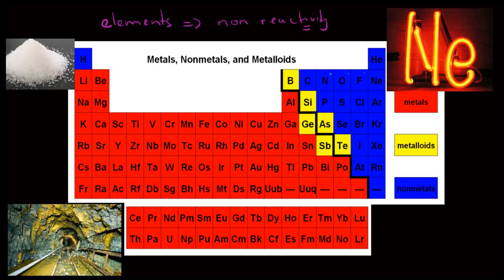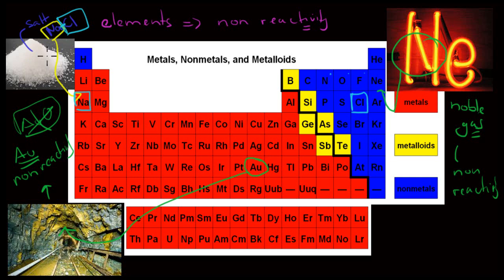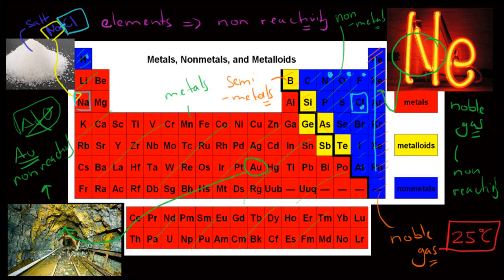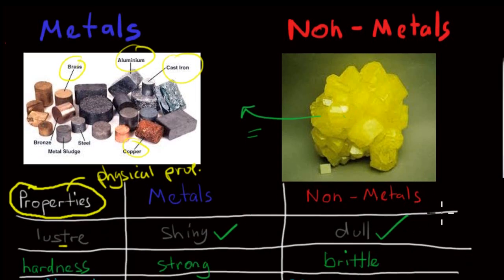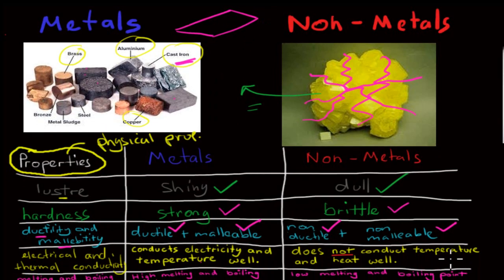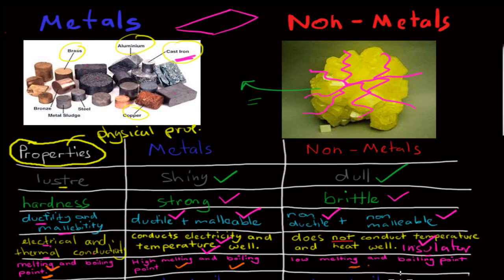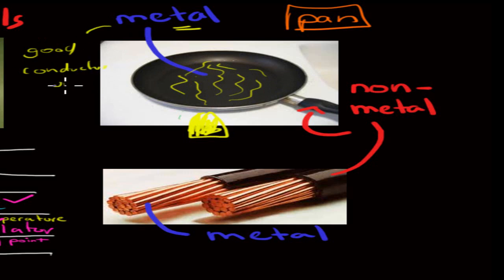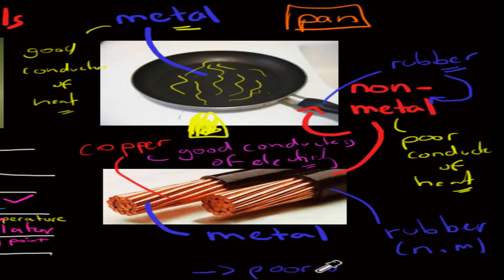Metals and Non Metals - Preliminary Chemistry